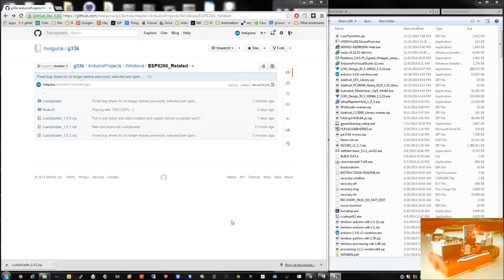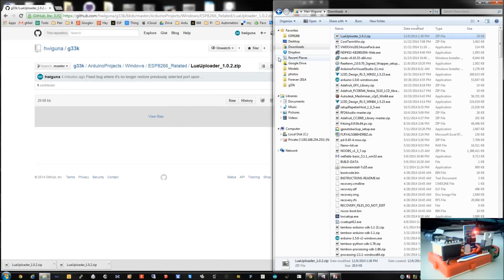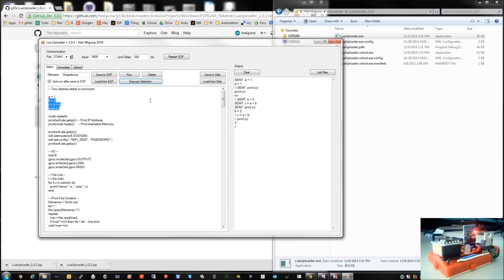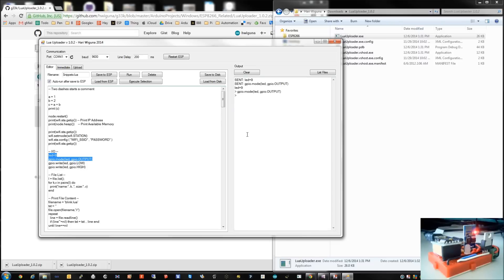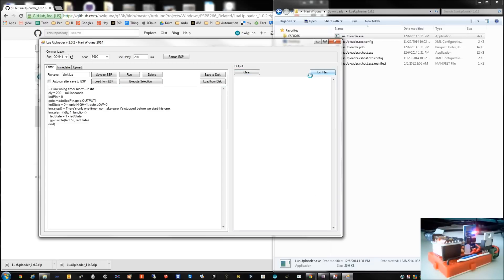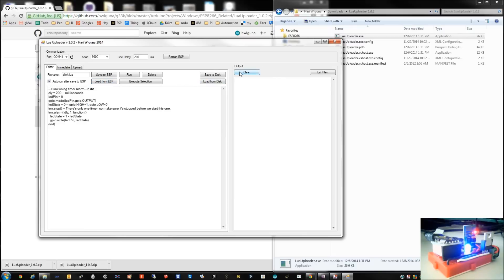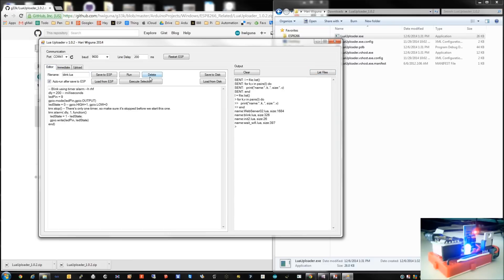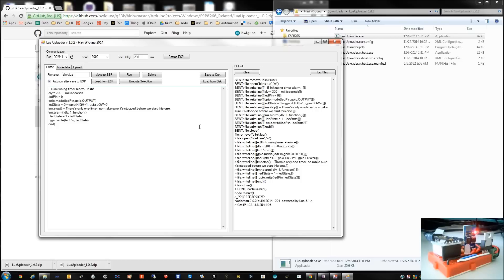LUA Uploader v1.0.2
How to use LUA Uploader for developing LUA scripts on the ESP8266. Download latest version from github: